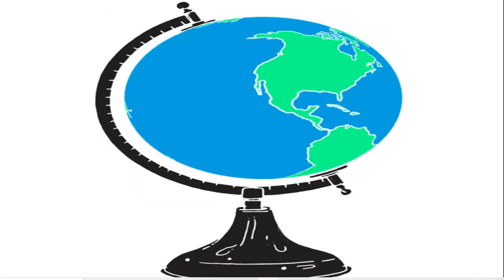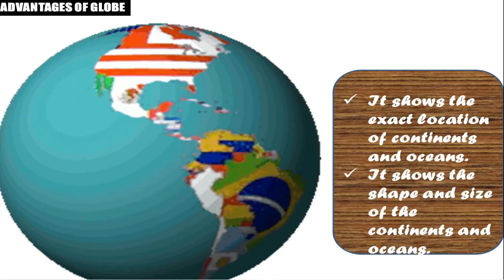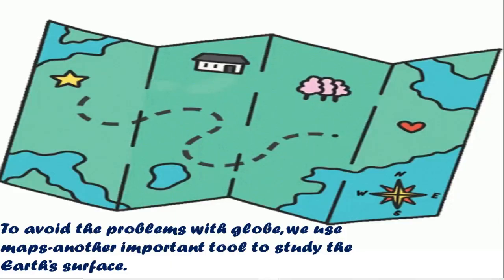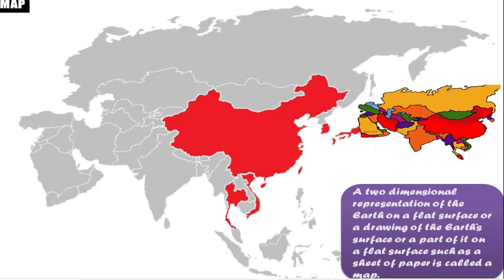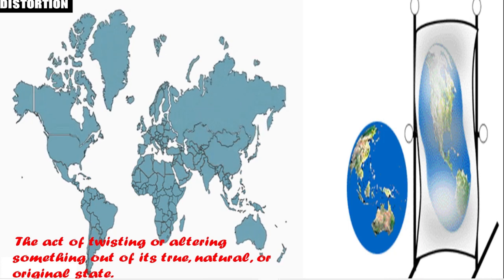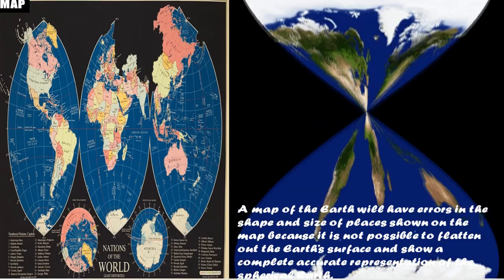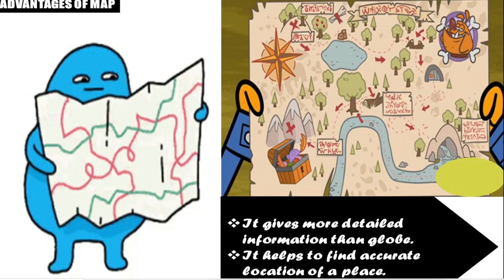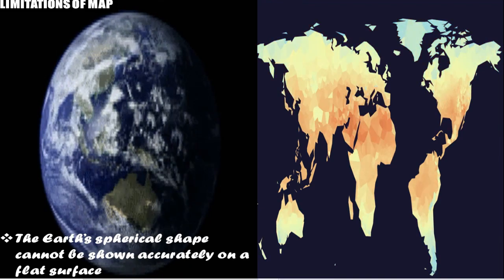||CLASS 5||CHAPTER-2 || MAPS||ENRICH GEOGRAPHY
MAPS. Let us know about the shortcoming of the Globe. Let us about another importanttool to study the Earth's surface-Maps. Let us know about the its advantagesand limitations.

WELCOME YOU ALL TO ENRICH GEOGRAPHY
MAPS
A map is a visual representation of an entire area or a part of an area, typically represented on a flat surface.

It is a drawing of all or part of Earth’s surface. Its basic purpose is to show where things are. Maps may show visible features, such as rivers and lakes, forests, buildings, and roads. They may also show things that cannot be seen, such as boundaries and temperatures. Most maps are drawn on a flat surface. A map displayed on a round surface is called a globe.

 ***ADVANTAGES OF MAP***

Maps are easier to use and easier to carry around.

They can show the earth's entire surface or just a small part and can show even a small locality in a great detail.

•Maps can be drawn in small scale as well as in large scale.

***DISADVANTAGES OF MAP***

All maps have distortions because it is impossible to represent a three-dimensional objects like the earth accurately on flat maps.

# MAPS
# THE GLOBE
# ADVANTAGES OF GLOBE
LIMITATIONS OF GLOBE
# THE GLOBE-ITS ADVANTAGES & DISADVANTAGES
THE MAPS
ADVANTAGES OF MAPS
LIMITATIONS OF MAPS
CLASS 5